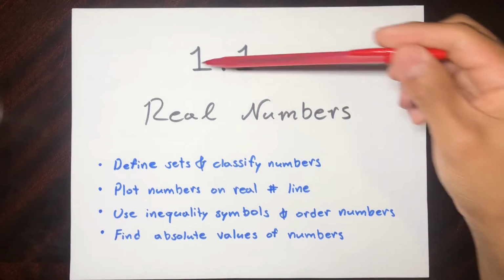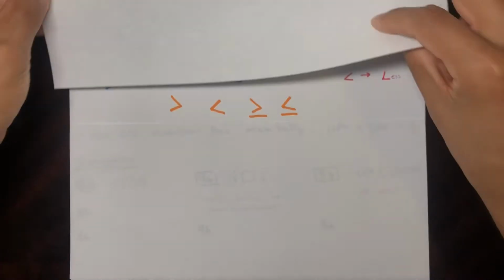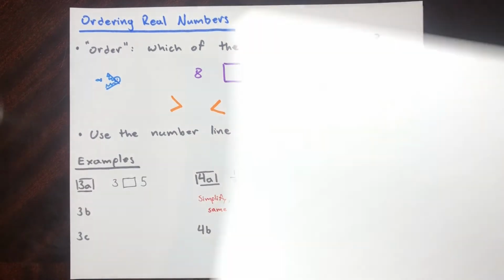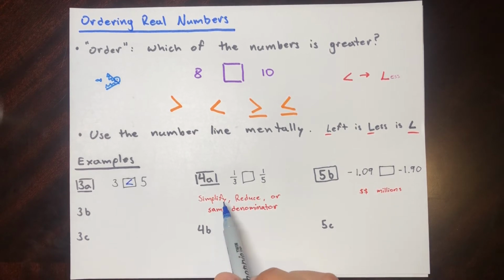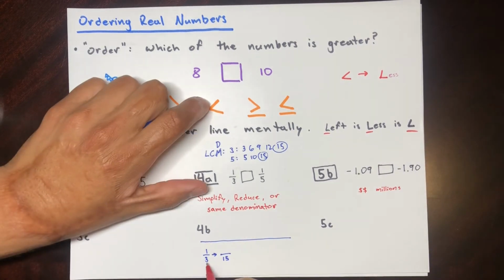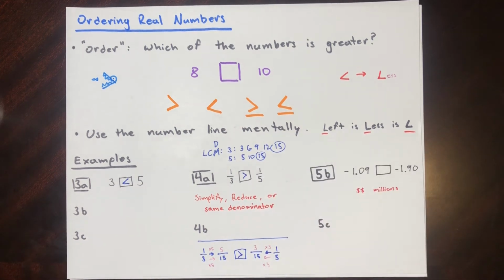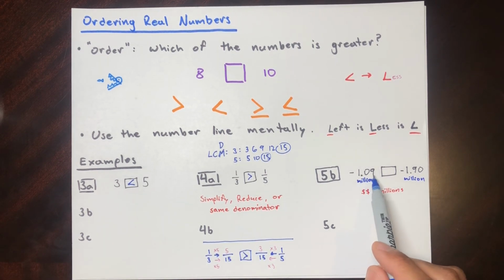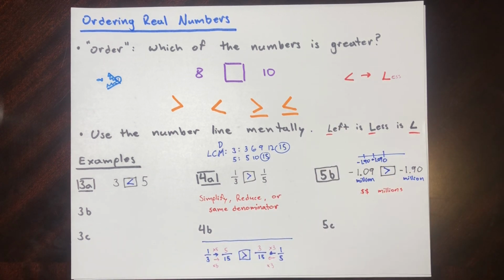1.1 - Real Numbers (Video C)